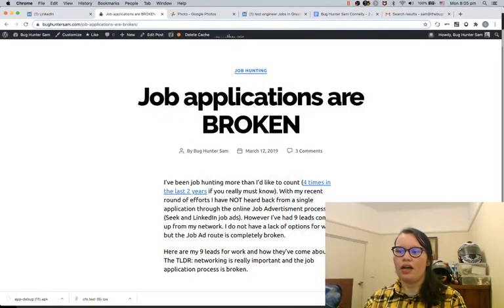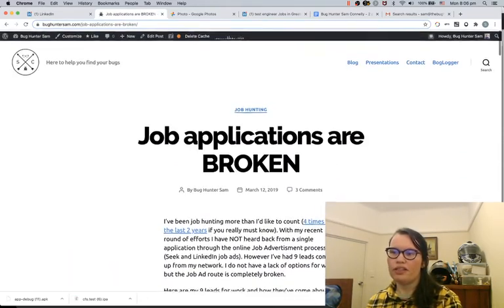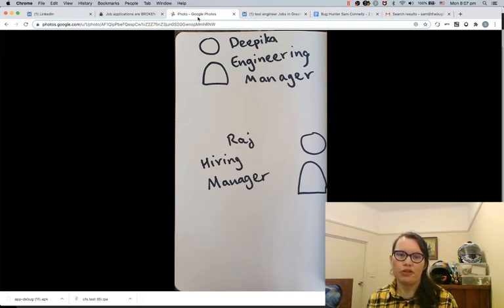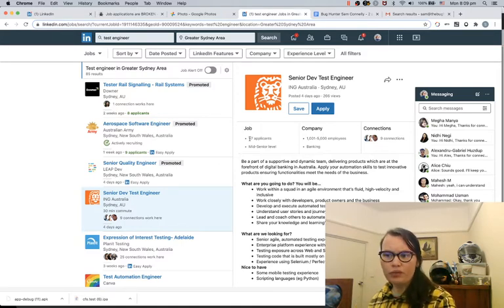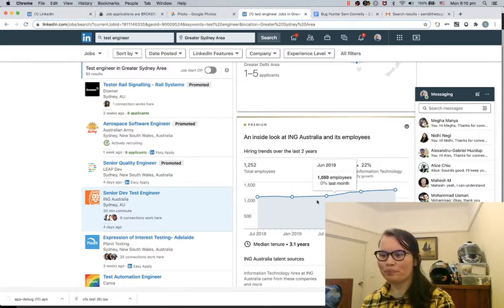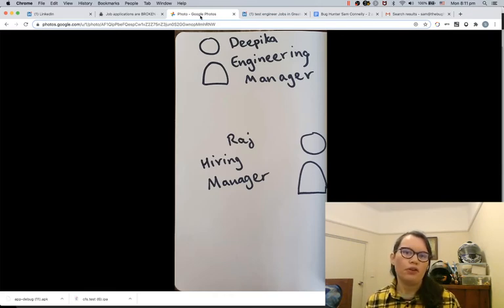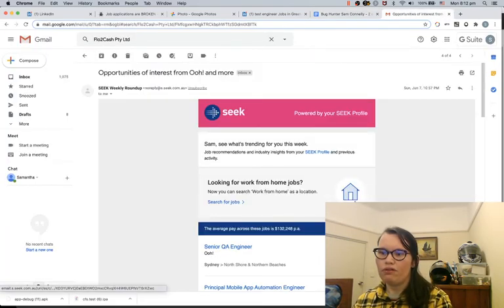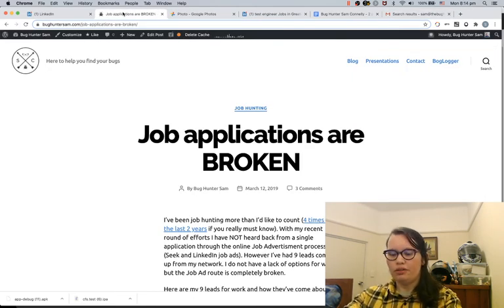a Software Testers career: part 3 - job applications are broken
Job applications are broken

The last time I was job hunting I had 9 leads come up from my network. Applying to job ads got me zero interviews.

This is part 3 of my software testing career tips video series